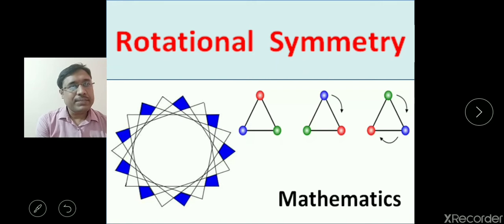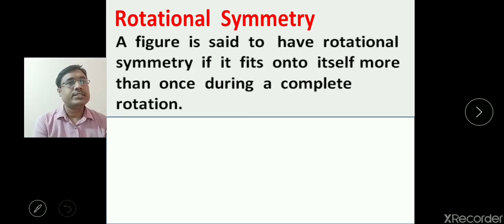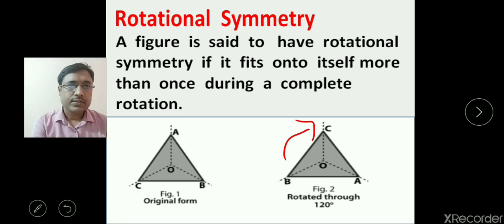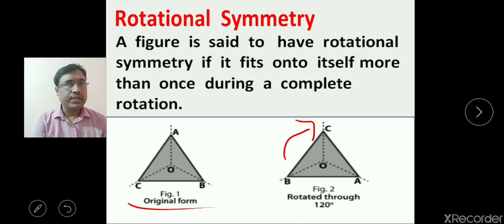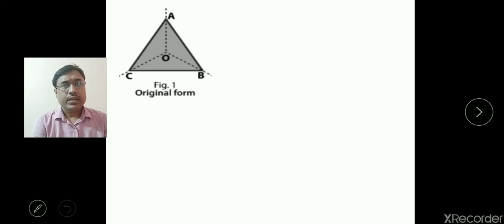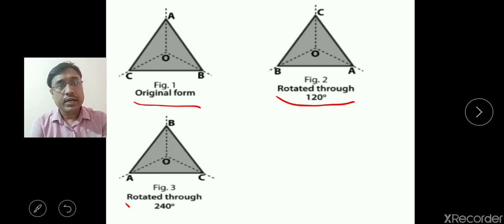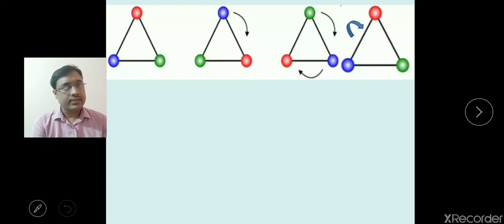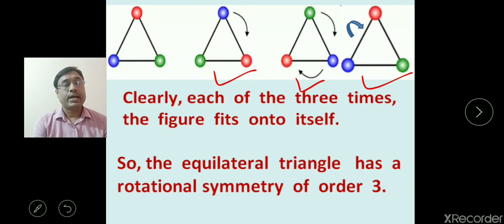Rotational Symmetry & Order of Rotational Symmetry | Class 6 & 7 Maths | NCERT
Rotational Symmetry and Order of Rotational Symmetry | Class 6 & 7 Maths | CBSE NCERT

Welcome to our Maths learning channel! In this video, we will learn about **Rotational Symmetry and the Order of Rotational Symmetry** in a simple and easy-to-understand way.

This lesson is specially designed for Class 6 and Class 7 students following CBSE and NCERT-based Mathematics concepts. You will learn how different shapes look when rotated and how to calculate their order of rotational symmetry with the help of examples.

Topics Covered in This Video:

Meaning and Definition of Rotational Symmetry
 What Is the Order of Rotational Symmetry?

Important Concept to Remember:

The order of rotational symmetry is the number of times a figure fits exactly onto itself during one complete rotation of 360°.

📖 CBSE and NCERT learners
📖 Students preparing for school examinations
📖 Students who want to understand symmetry and geometrical shapes

This video will help you understand rotational symmetry, identify the order of different figures, and solve related Maths questions confidently.